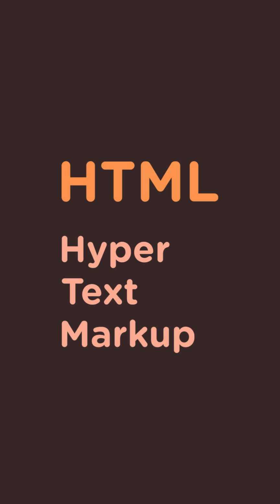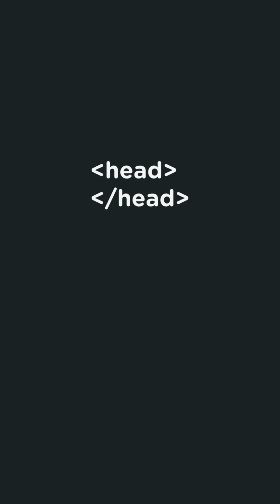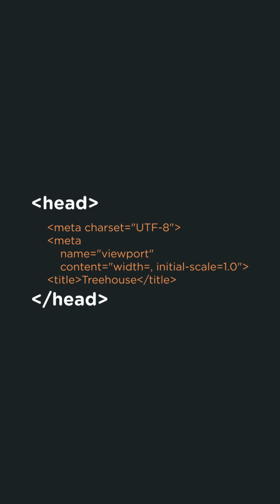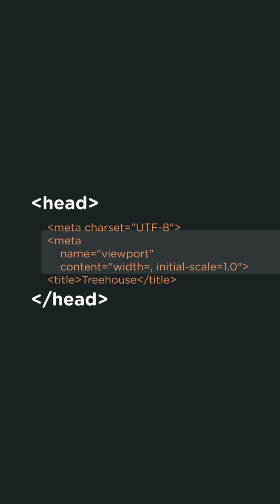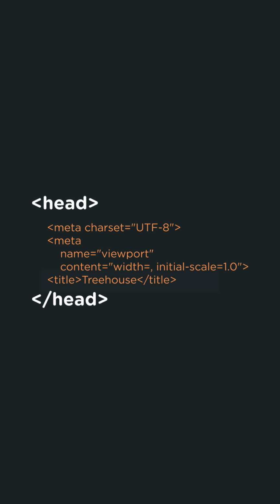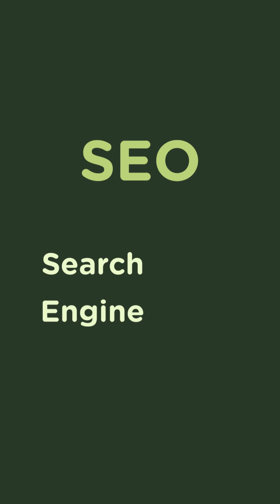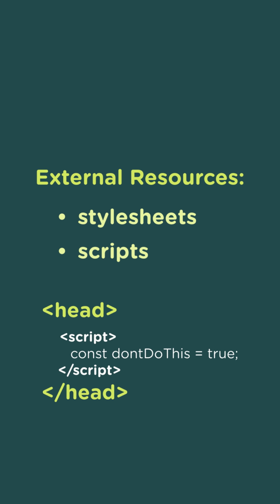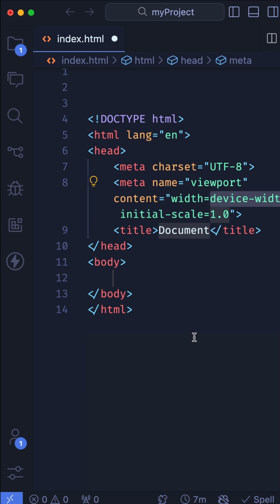Understanding HTML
Ever wanted to understand the head section of an HTML document? We got you covered 😎